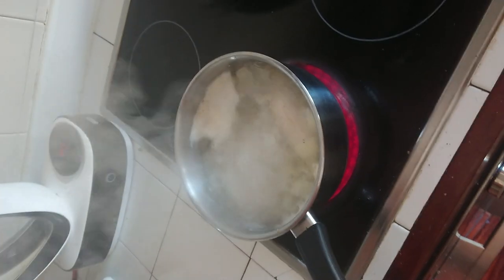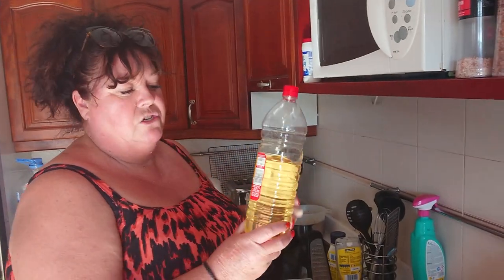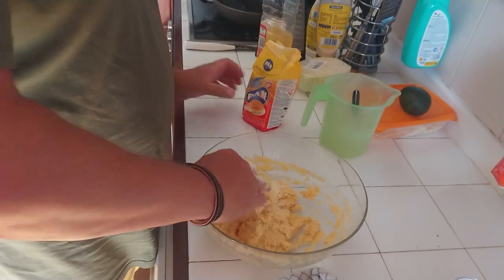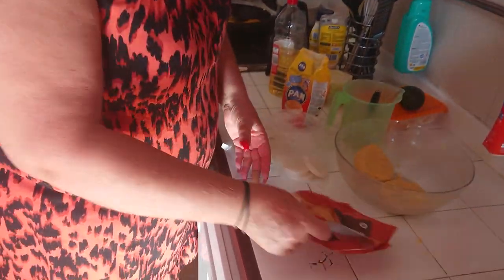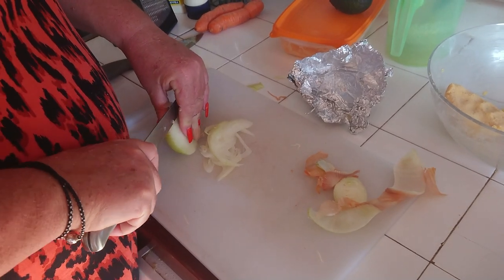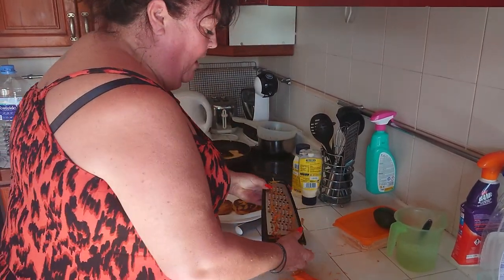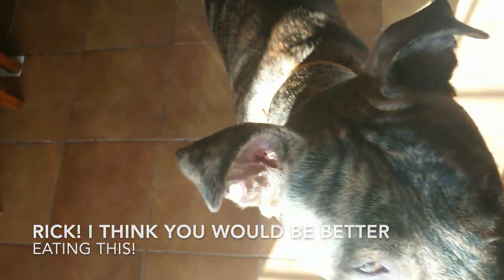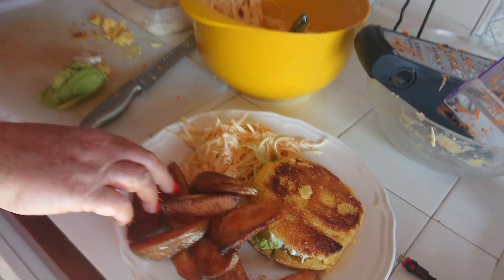Cooking FAIL! Arepas!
Thanks to Martin from MDT outdoors for this one.
Shelley decided to show you how "NOT" to make Arepas!
After the live in Puerto Colon we did, and the few Beers we had, Shelley decided it was a good idea to carry on with her vlog!